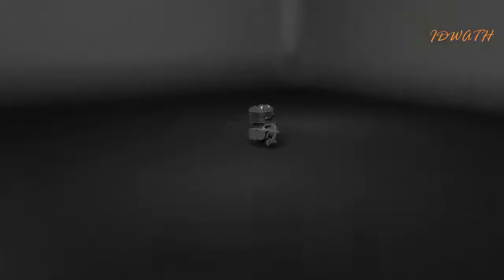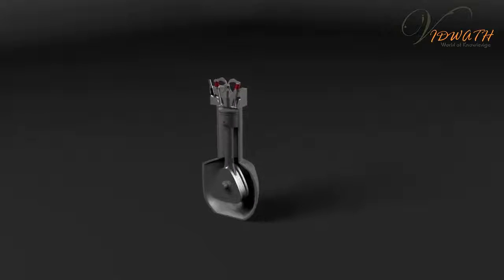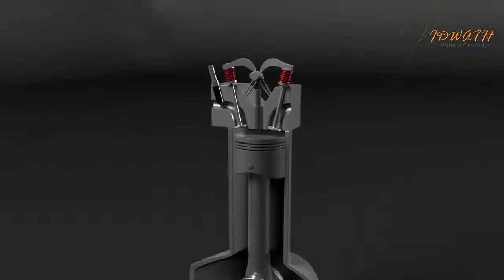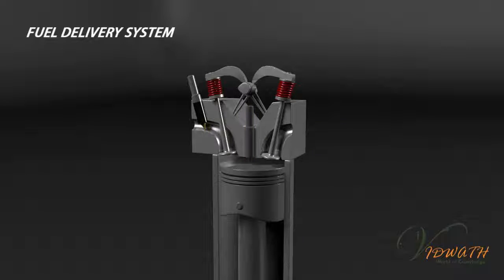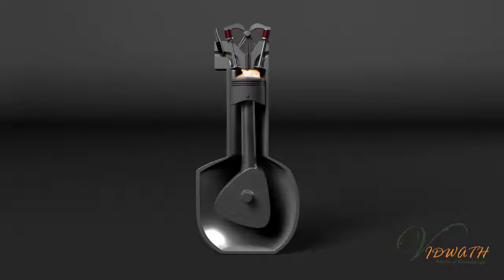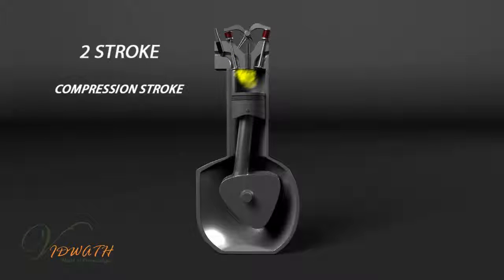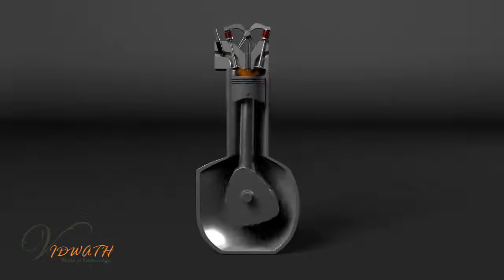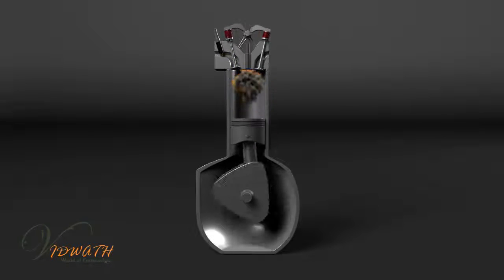English Medium Science - Petrol engine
Animated video on the petrol engine